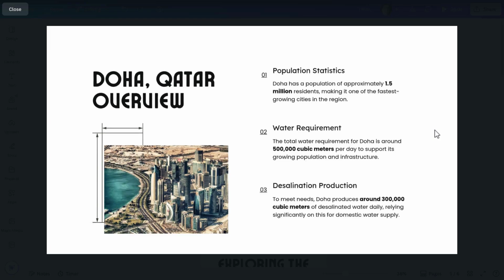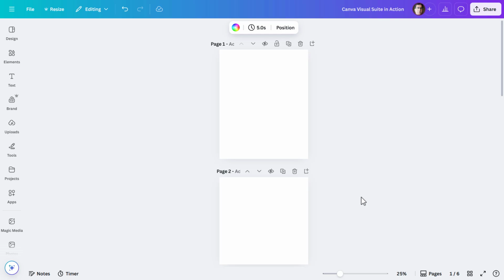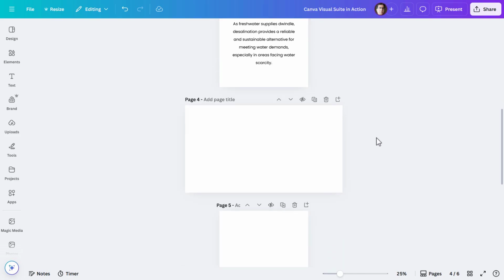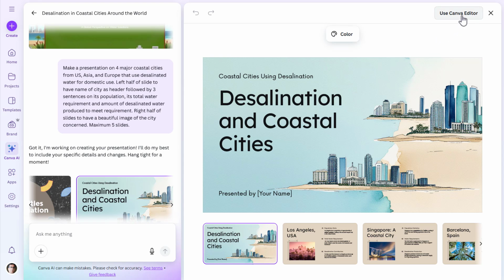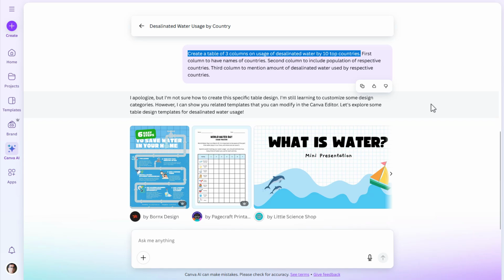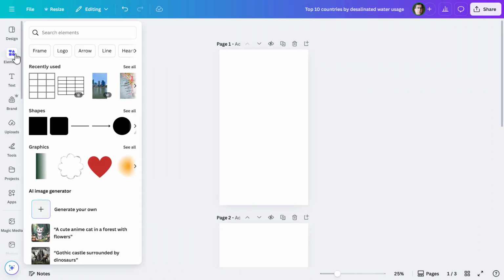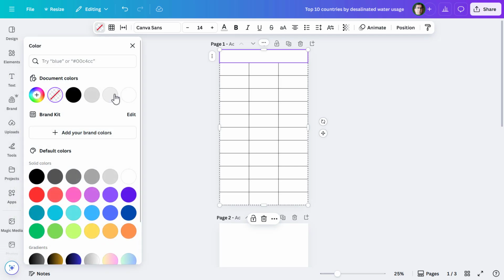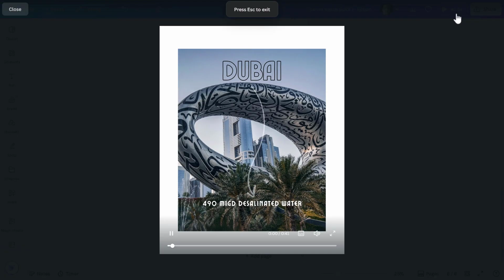Canva Visual Suite in Action: Wow Audience with Smart Presentation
A practical overview of a simple Canva visual suite → For both beginners and pro designers for smart presentation.

Partha Bhattacharya is an animated ads designer in both Canva & PowerPoint. He started designing animated ads in 2014 as part of learning courses on Udemy. Initially, Partha mainly used PowerPoint for his works. Later, after attaining more than 42K students on Udemy, Partha started using Canva too for animated ads design. The USP of Partha's ad designs has always been showcasing of multiple products in a single ad with delightful animations. He has designed hundreds of video ads in PowerPoint and Canva together in 8 popular for different ad platforms. All his templates are WYSIWYG & easily editable. Users can make changes and launch her/his unique ad in less than 40 mins.